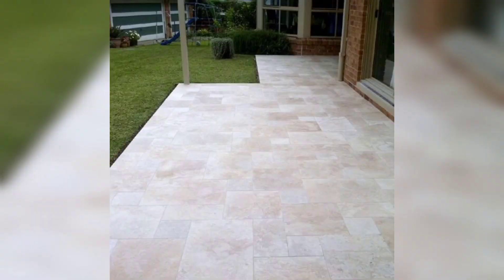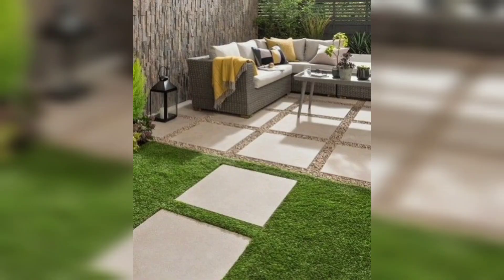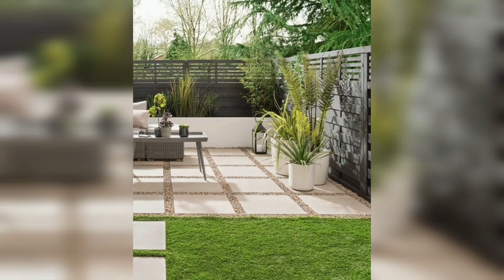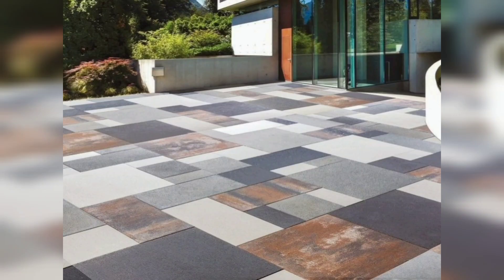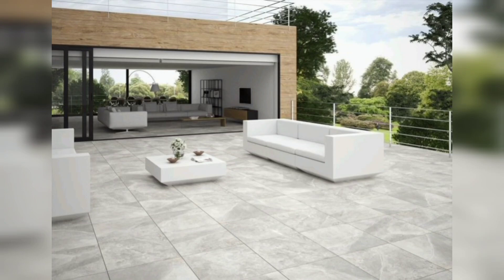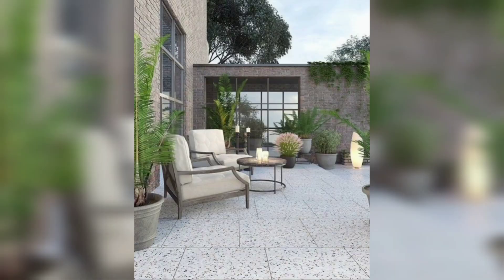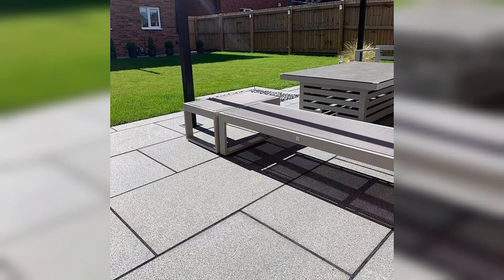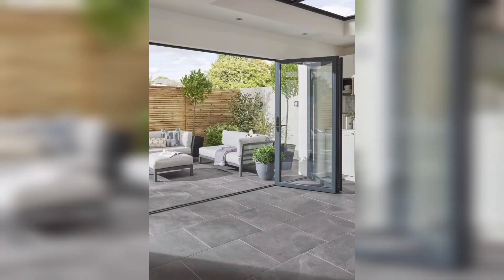Outdoor Patio Design Ideas | Create Your Dream Relaxation Space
Want to transform your outdoor space into a stylish and comfortable relaxation area? Our channel offers a range of outdoor patio design ideas that will help you create the perfect retreat. From cozy seating areas to stunning fire pits, our videos showcase a variety of design options that cater to different styles and budgets. Our expert advice also covers practical considerations, such as selecting the right materials and incorporating weather-resistant features, to ensure your outdoor patio design is both functional and long-lasting. Whether you're looking to entertain guests or simply relax in the sun, our outdoor patio design ideas will inspire your next project.